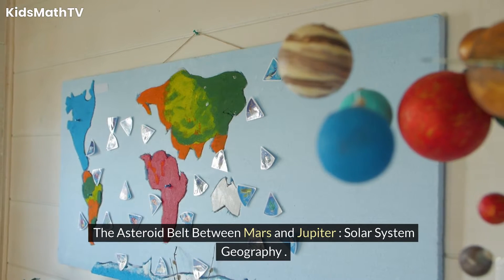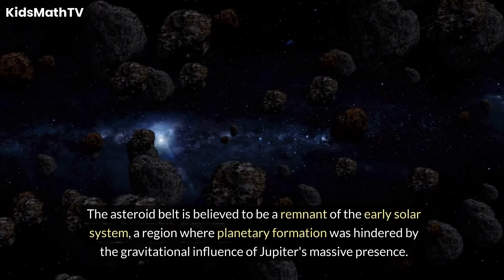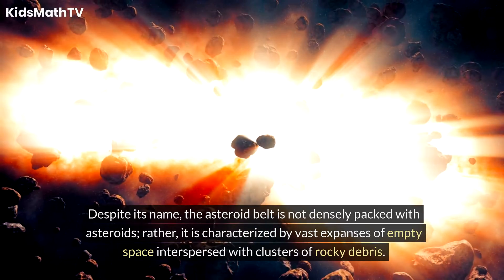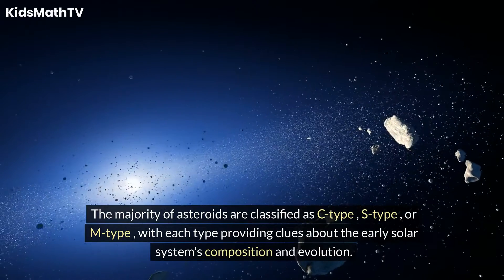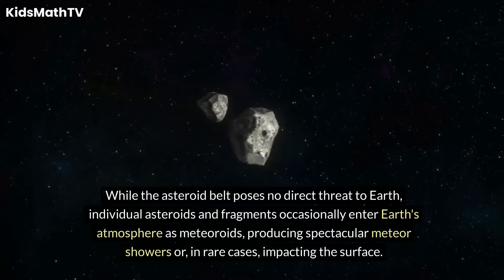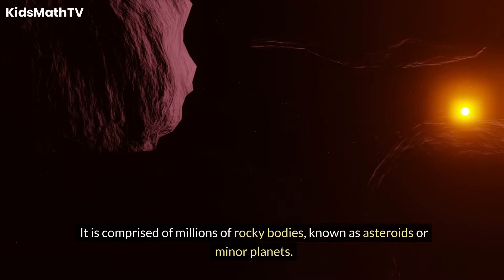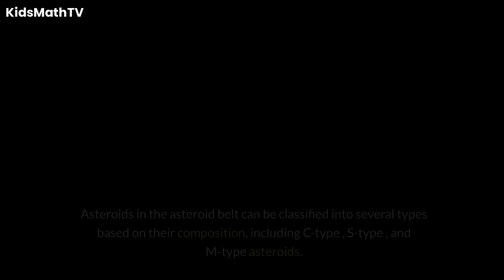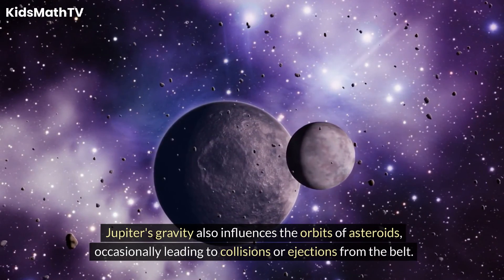The Asteroid Belt Between Mars And Jupiter | Solar System Geography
The asteroid belt, situated between the orbits of Mars and Jupiter, is one of the most intriguing and dynamic regions in our solar system. Comprising millions of rocky bodies ranging in size from tiny pebbles to dwarf planets, the asteroid belt offers insights into the formation and evolution of our cosmic neighborhood. In this video, we embark on a journey to explore the asteroid belt, unraveling its mysteries and understanding its significance in solar system geography.

The asteroid belt is believed to be a remnant of the early solar system, a region where planetary formation was hindered by the gravitational influence of Jupiter's massive presence. These rocky bodies, known as asteroids or minor planets, are primarily composed of rock and metal and vary in size from a few meters to several hundred kilometers in diameter.

The asteroid belt spans a vast region between the orbits of Mars and Jupiter, roughly 2.2 to 3.2 astronomical units  from the Sun. Despite its name, the asteroid belt is not densely packed with asteroids; rather, it is characterized by vast expanses of empty space interspersed with clusters of rocky debris.

The dynamics of the asteroid belt are influenced by the gravitational interactions between asteroids and the massive gas giant Jupiter. Jupiter's gravitational pull acts as a barrier, preventing the formation of a single large planet in the asteroid belt region. Instead, asteroids orbit the Sun in a variety of elliptical and inclined orbits, occasionally colliding or being ejected from the belt altogether.

Asteroids in the main belt can be classified into several types based on their composition, spectral characteristics, and orbital dynamics. The majority of asteroids are classified as C-type , S-type , or M-type , with each type providing clues about the early solar system's composition and evolution.

The asteroid belt has been the subject of exploration by spacecraft missions seeking to study its composition, structure, and origins. NASA's Dawn mission, launched in 2007, explored the two largest objects in the asteroid belt: Vesta and Ceres. Vesta is a rocky body with a heavily cratered surface, while Ceres is a dwarf planet with evidence of a subsurface ocean.

While the asteroid belt poses no direct threat to Earth, individual asteroids and fragments occasionally enter Earth's atmosphere as meteoroids, producing spectacular meteor showers or, in rare cases, impacting the surface. Understanding the composition and distribution of asteroids in the belt is crucial for planetary defense efforts and future space exploration missions.